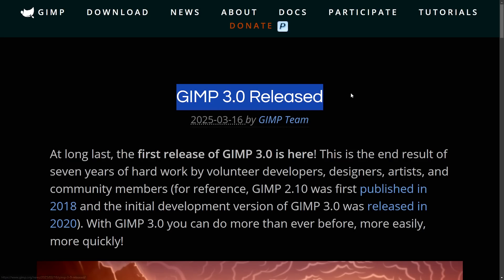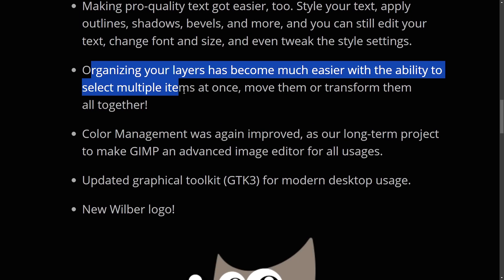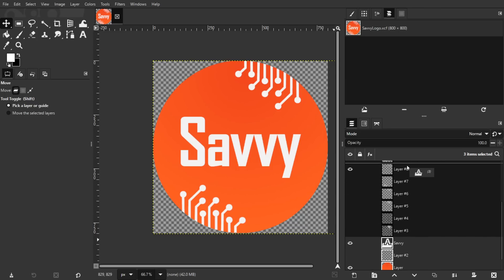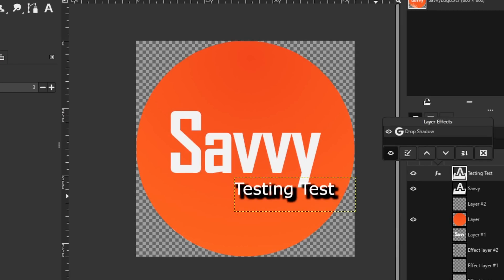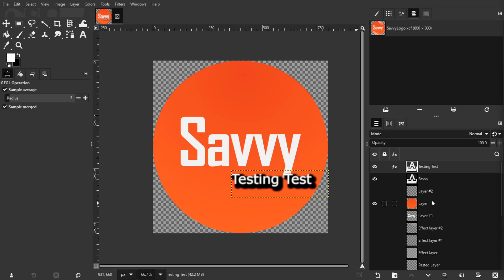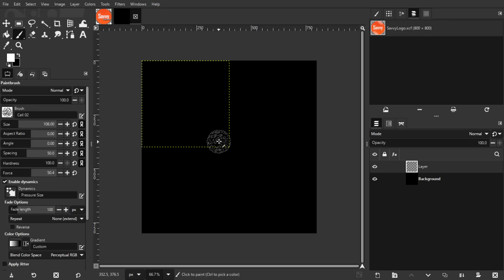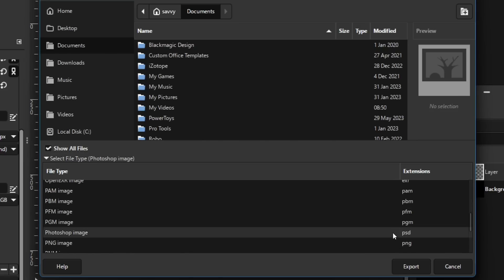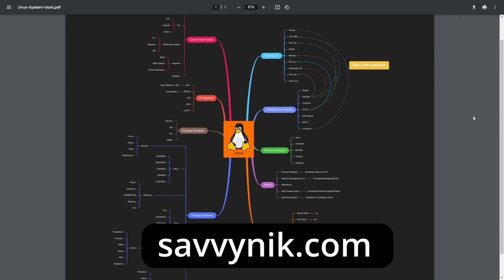GIMP 3.0 Review - A Great Upgrade!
Gimp 3.0 is finally released as a stable version and comes with great new features. Including features that help you save time with image editing like non-destructive layer effects, multi selection of layers and being able to move them, improved export formats, GTK3 support, and much more.